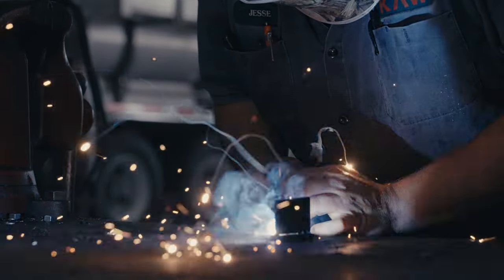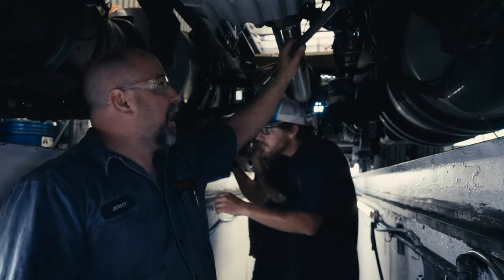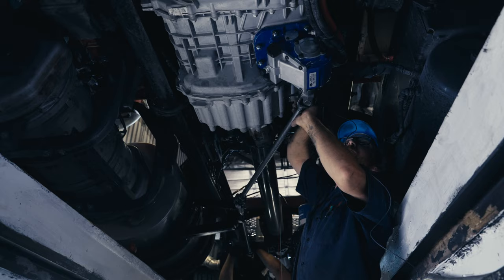Custom PTO System for Semi Trucks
We have the knowledge, training, and technicians to build you a customized PTO (Power Take Off) system!